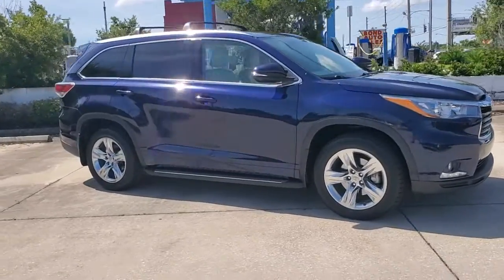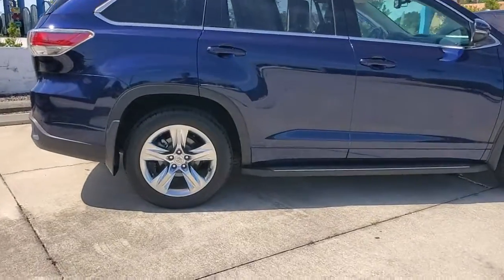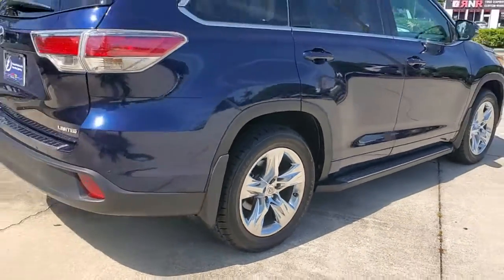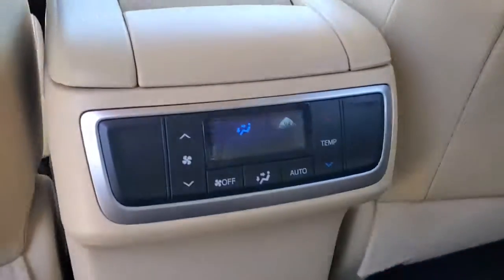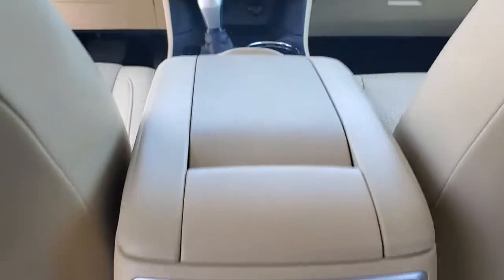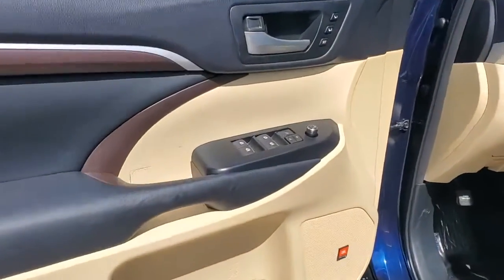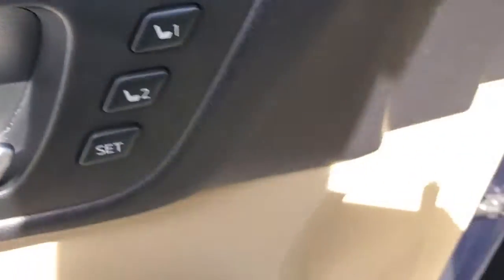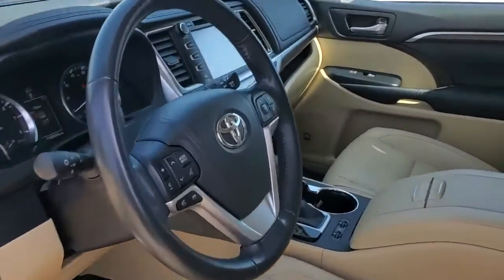2015 Toyota Highlander St. Petersburg, Tampa, Clearwater, Palm Harbor, Largo, FL 64P125A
Nautical Blue Metallic Used 2015 Toyota Highlander available in St. Petersburg, Florida at Crown Volvo Cars. Servicing the Tampa, Clearwater, Palm Harbor, Largo, FL area.

100000 MILE CROWN CONFIDENCE PLAN WARRANTY INCLUDED! CARFAX One-Owner. Certified.brbrCertification Program Details: Crown Confidence Plan Used Car GuaranteebrbrAwards:br  * 2015 KBB.com 10 Best Certified Pre-Owned 3-Row SUVs Under $30000   * 2015 KBB.com Best Buy Awards   * 2015 KBB.com 15 Best Family CarsbrbrAll prices plus sales tax tag and titling and dealer service fee of $799.95 which represents cost and profits to the selling dealer for items such as cleaning inspecting adjusting new vehicles and preparing documents related to the sale.